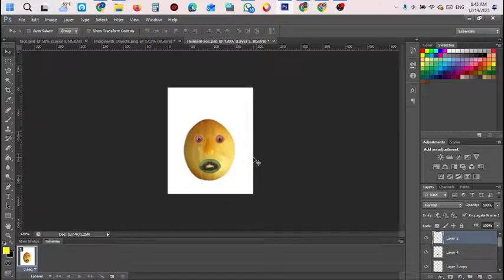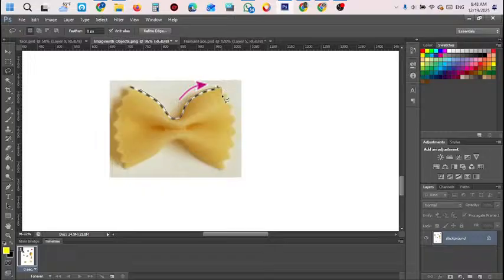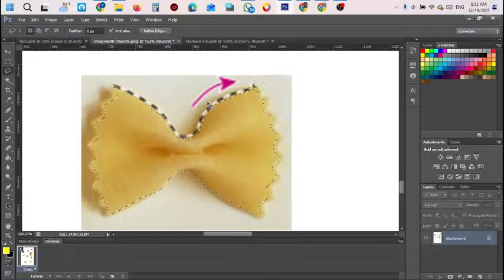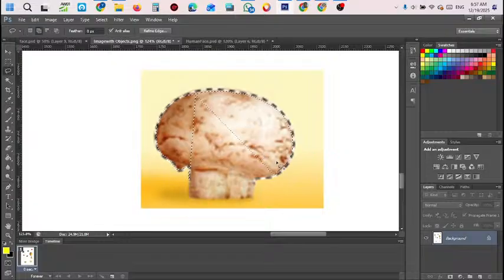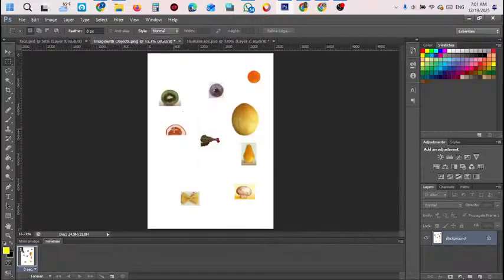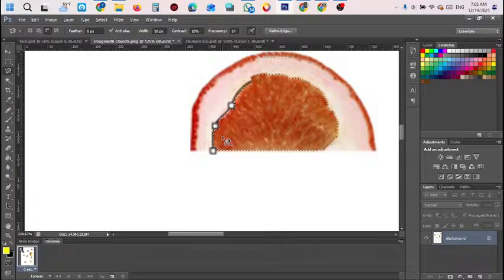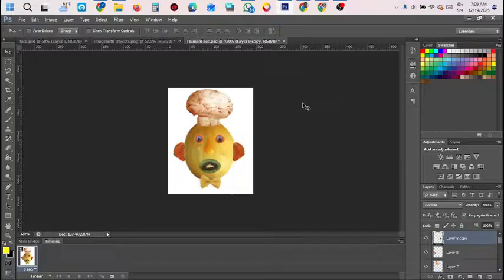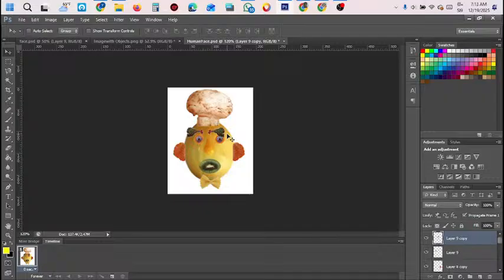Adobe Photoshop Introduction and selection - Lesson 01 Part C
This video describes how you can create a face of a human by vegitables extracting vegetables from a given image